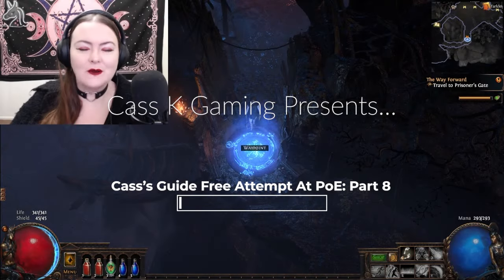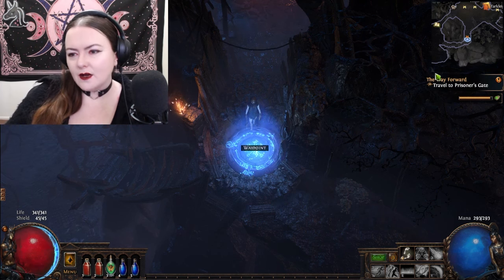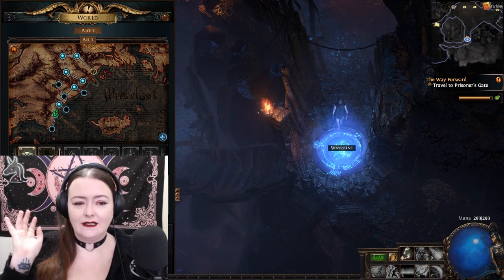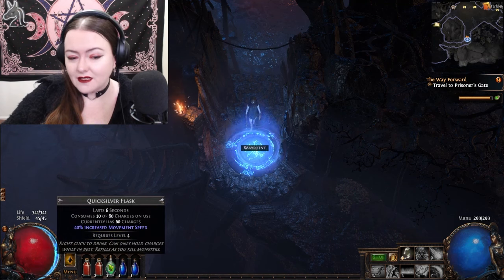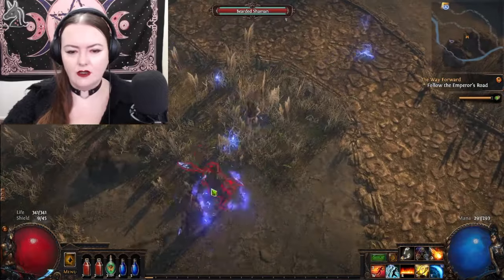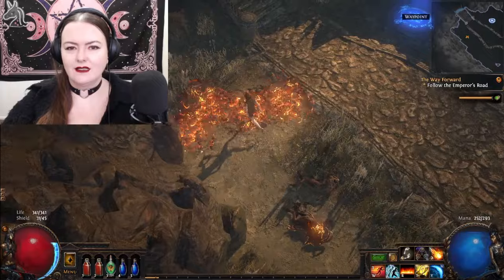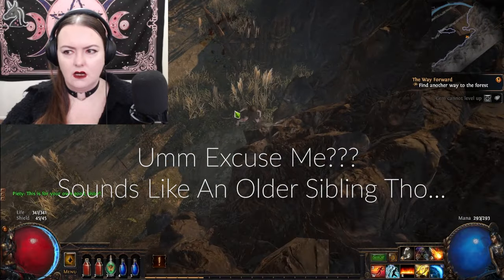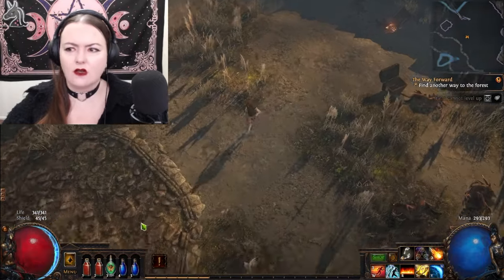The PoE Chronicles: Episode 8: Cass Runs Into Piety, Elites And Sets The Ships On Fire!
Time for a new challenge! I am trying Path of Exile with no guides, no walk throughs and no research!

00:00 Introduction
00:05 The RULES
00:50 The Plan...
03:49 Out of The Prison
07:01 Here Comes Trouble... Piety!
07:31 Gotta Find Another Way Through!
08:03 Okay, Watch The Right Side Of My Cam... And Enjoy The Chaos My Cat Is About To Cause Me!
09:02 Let The Cat Menace Begin!
09:45 The Ship Graveyard
10:08 The First Named Mob of MANY Here!!!
11:25 Starting To Realise I Picked A Good Class...
11:56 Tangent About My Character Motivations... It Ends Dark
15:54 Reflection And Plans For Fairgravess Next!